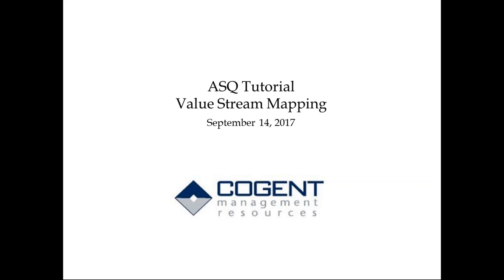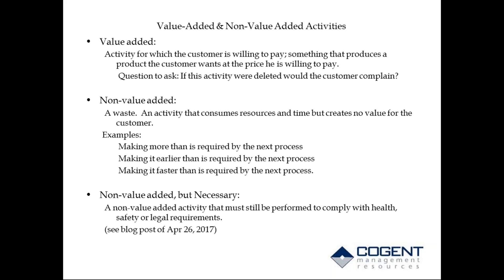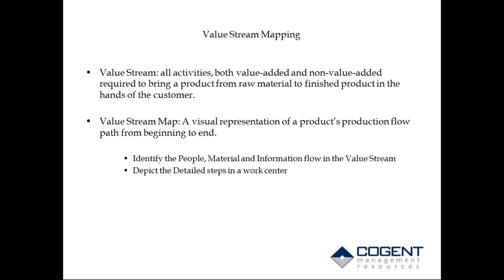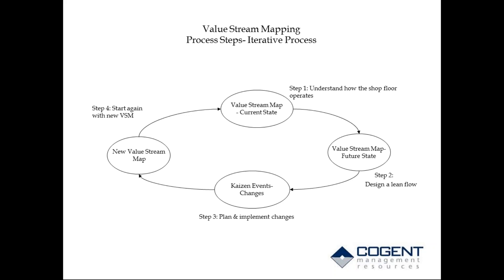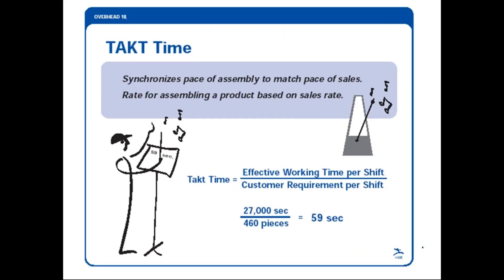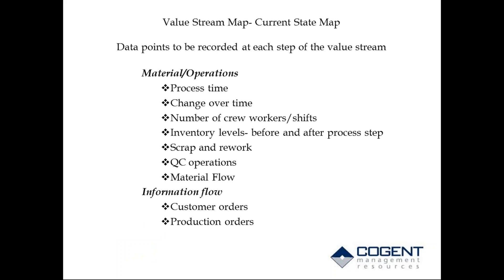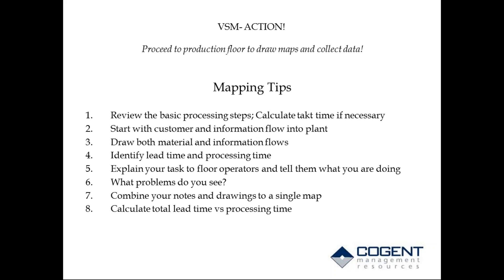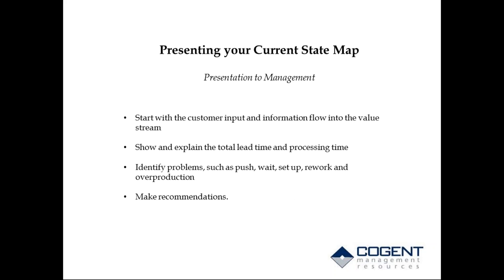Introduction to Value Stream Mapping (VSM)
In this webinar, James Tate of Cogent Management Resources in Roanoke, VA gives an overview of the value stream mapping process.  This recording is posted with speaker permission.  (Presented 9/14/17)